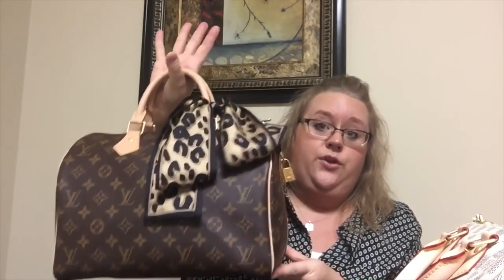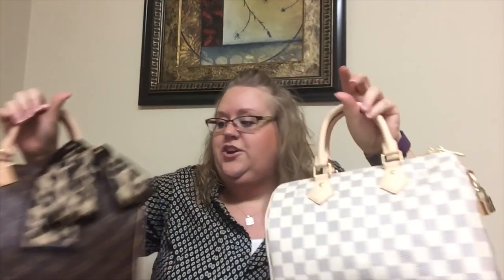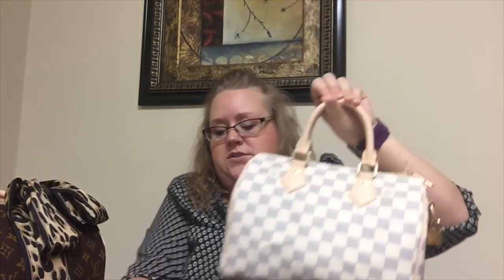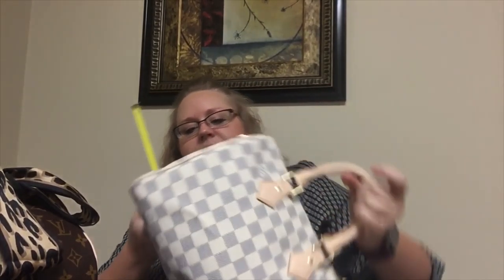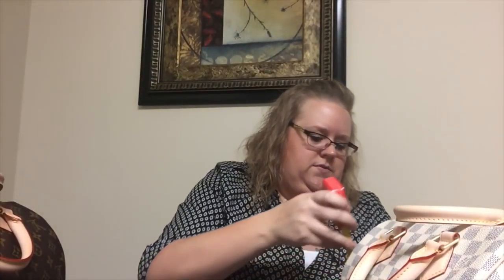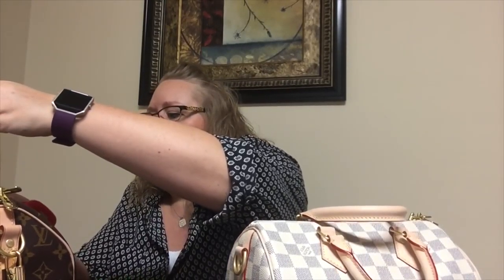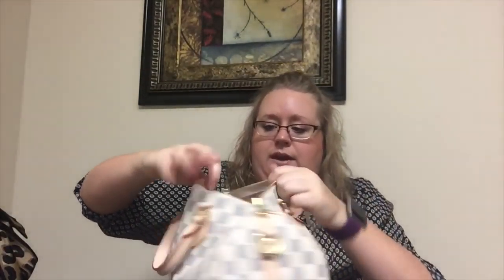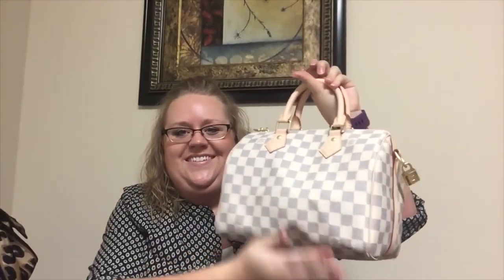Another Bag Review